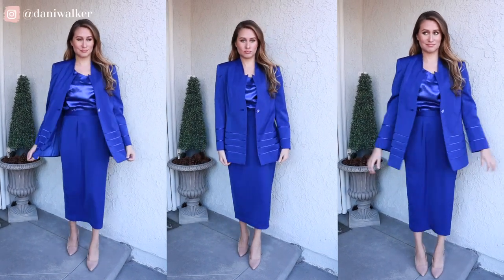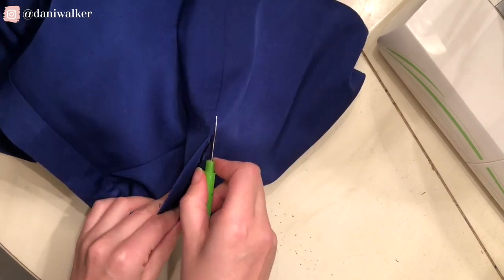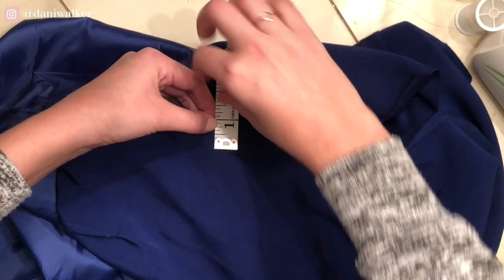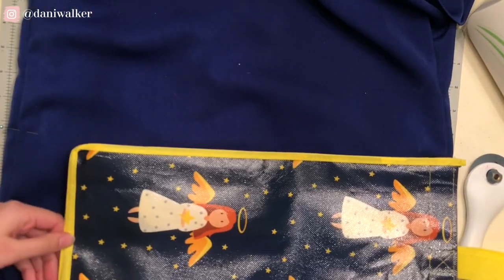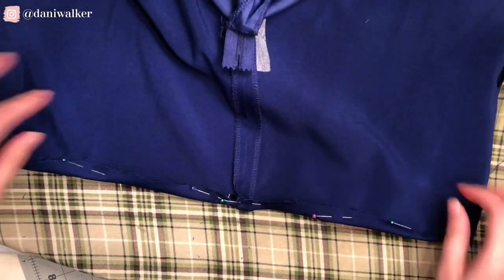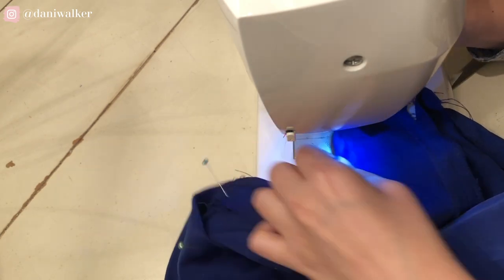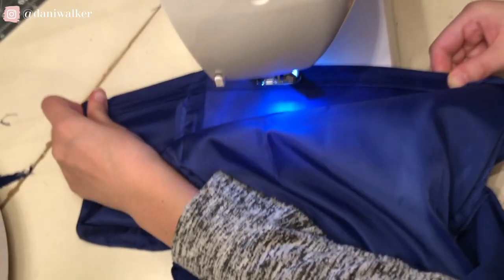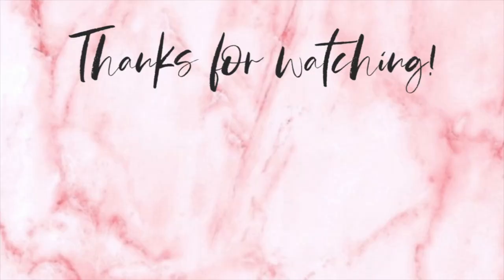UPDATE CHALLENGE (changing this church suit)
This easy upcycles shows that small changes go a long way!